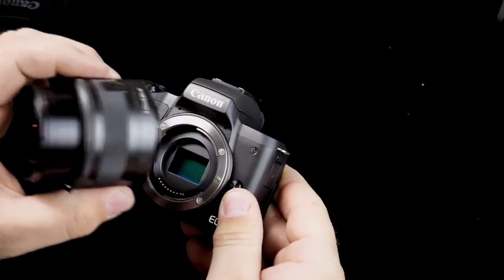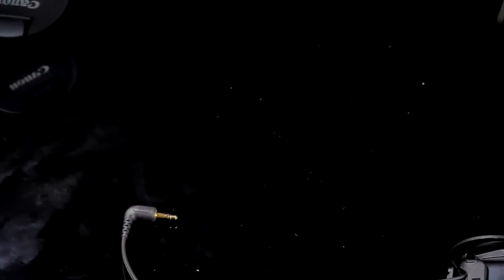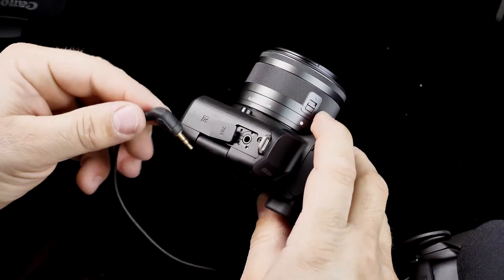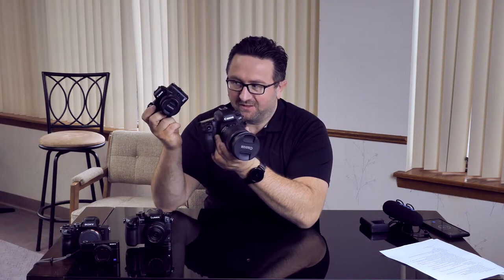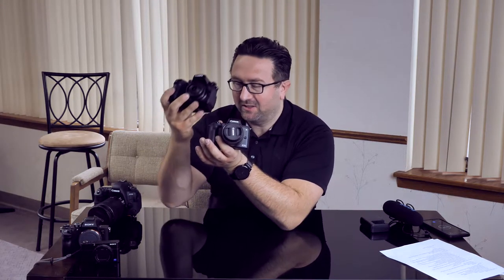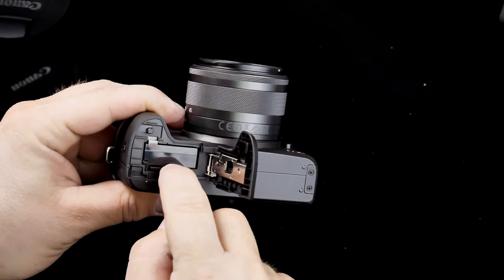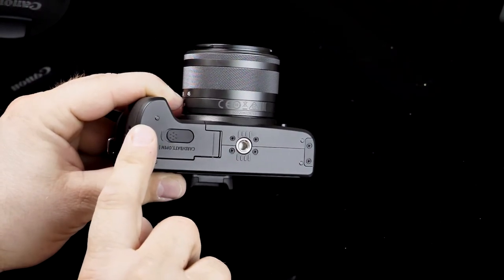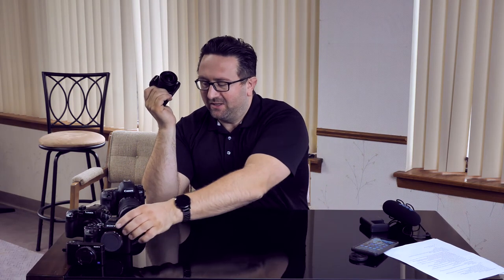Canon M50 Mirrorless Review - Best Vlogging camera?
Let's talk about the newest mirrorless player that Canon has shown up with in 2018, the Canon M50!
Check price on Amazon
And camera body only on Amazon
best RODE Compact MIC for this camera

I will be beginning with talking about the overall design, buttons placement, and touchscreen. Also, the M50 comes in 2 colors, black &   white. Along with it's the best feature i.e. the swivel & tilt touchscreen.

The screen may look a really nice feature for the M50 but it comes with issues of its own, I have addressed my concern regarding those as well.

Moving on to video, the 4k on the M50 isn't as good as it was expected but it's a $900 camera, so I personally don't expect much from it. It records 4k@24fps and the Image stabilization doesn't work when shooting in 4k. It supports 1080p up to 60fps.

As for lenses, there is a very limited number of lenses for the Canon's mirrorless lineup but for a $200 adapter, you could use the EF and EFS lenses.  Also, make sure to go for the STM lenses whenever you're looking for lenses for the M50 since they really help in silent & accurate autofocus.

I also did a brief physical comparison of the canon's M50 with the full frame Canon 6D Mark II, Panasonic Lumix GH4, Sony A7RIII and the Sony RX100 MIV.

Talking about focus, the M50 is worth the price and size, the Dual Autofocus really brings out the best of it. The Digic 8 processor offers multiple features over the old Digic 7, but they're not such a big jump.

Let's talk about connectivity. The built-in NFC, Wi-FI & Bluetooth features make it efficient to transfer media between the phone & the camera. Not only this, you can even change settings like ISO, exposure etc right from the phone and take pictures or shoot videos.

Other perks include a hot shoe mount for speedlites, in-built flash, microphone port.

To conclude, the M50 is quite possibly the Best Sub $1,000 camera especially, if you're looking for a camera that's perfect for vlogging and doesn't compromise quality.